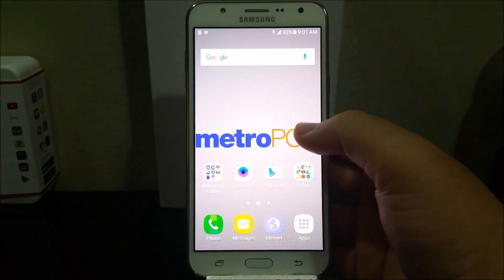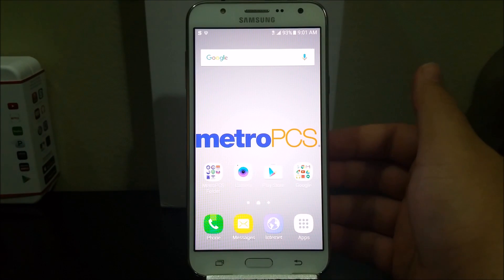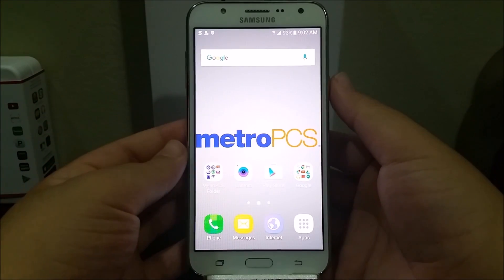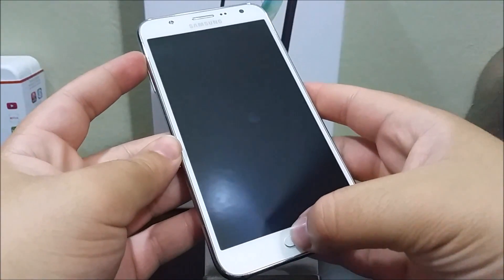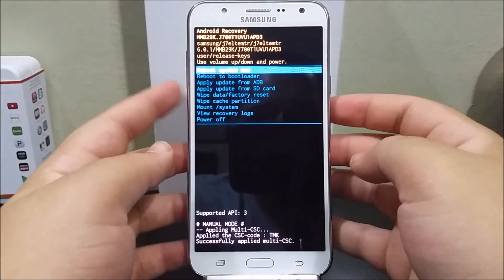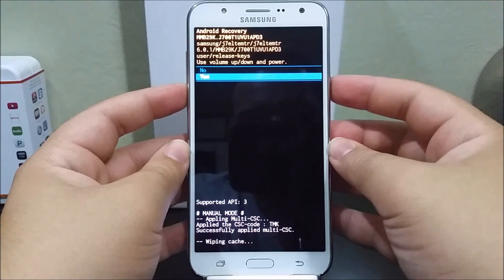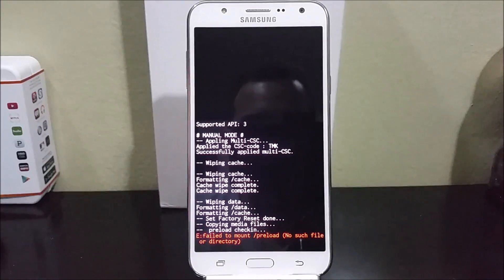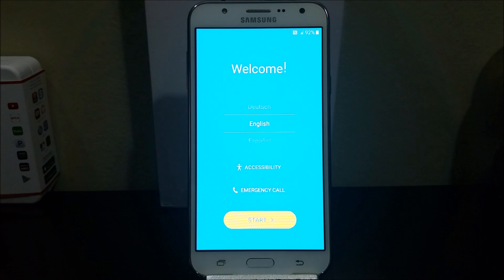MetroPCS Samsung Galaxy J7 Hard Reset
Hard Reset SAMSUNG J7:
1) At first switch off the cell phone by holding down the Power key for a short while.
2) Now press and hold together: Volume Up + Home + Power button for a couple of seconds.
3) You should relese held keys when the Samsung Logo appears on the screen.
4) Then select from Recovery Mode menu "wipe data / factory reset" using Volume buttons to navigate and Home button to confirm.
5) In the next step choose "Yes -- delete all user data" to confirm the whole operation.
6) After that select option "reboot system now".
7) Well done! The hard reset has just been performed.